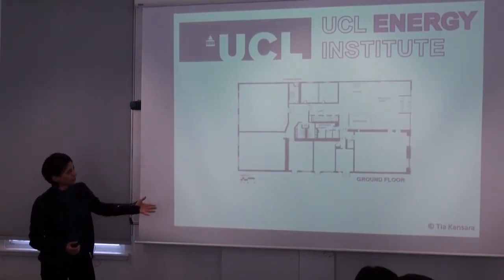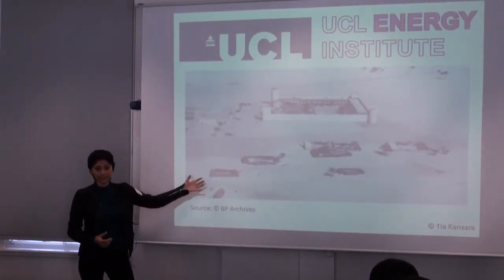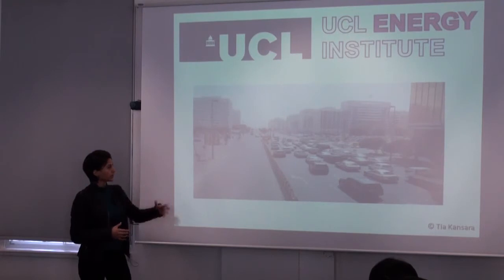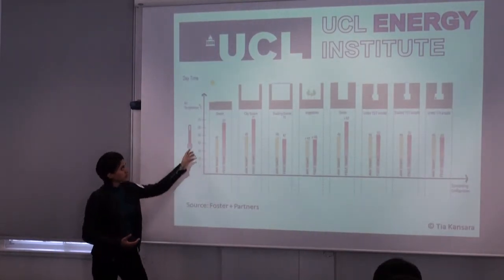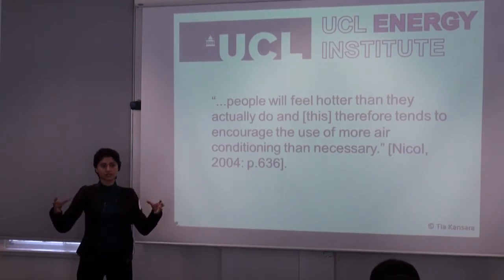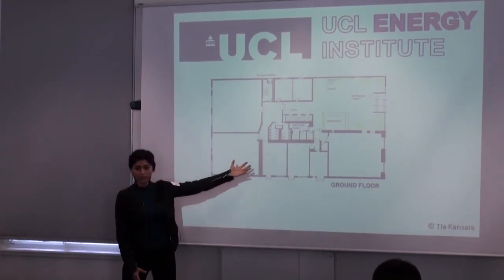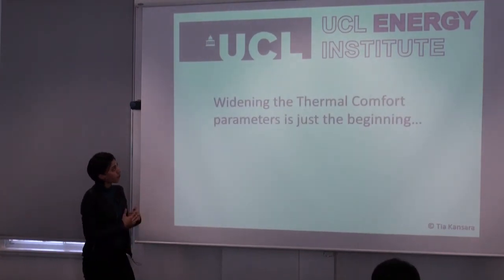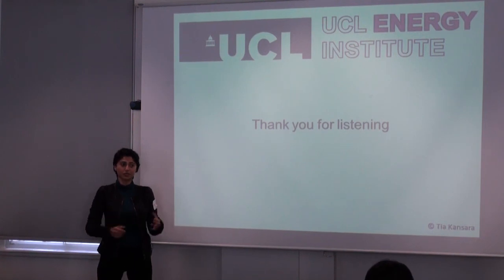The Bartlett PhD Conference 2014: Tia Kansara, UCL Energy Institute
Transitional Zone design environment of Abu Dhabi: Vernacular vs. Modern.

This presentation describes the Transitional Zones (TZ) of vernacular and modern buildings in Abu Dhabi - through a dialogue that begins with Thermal Comfort analysis and how it measures TZ. A TZ is described as non steady-state spaces like entrance lobbies, corridors, lift-lobbies and landings, which allow occupants to transition through to more steady-state environments. This study involves an historical summary of earlier TZ in vernacular architecture in Abu Dhabi, which uses little energy and purely by design, creates a comfortable environment. The research looks at both inside -- out and outside -- in assessments of TZs. Passive traditional designs allow a comfortable environment for occupants in high-heat desert conditions, modern examples are far from this. Vernacular TZs are found to have adapted to desert environments, whereas the modern equivalent is by and large ignoring this heritage. This talk discusses the use of vernacular designs for present-day Abu Dhabi to create intermediate transient spaces for relief from the heat.

This lecture was recorded on 15 April 2014.